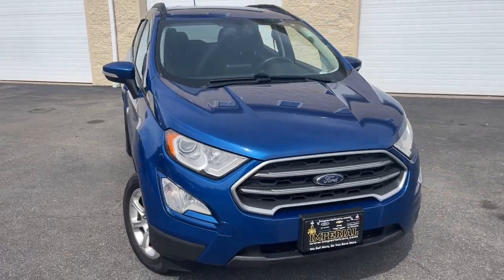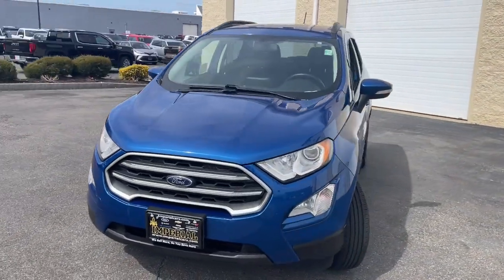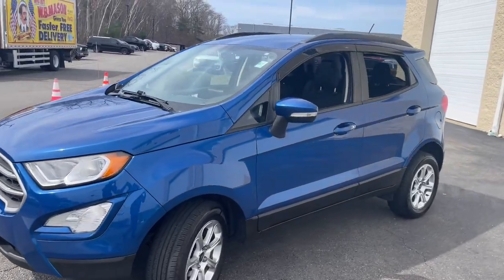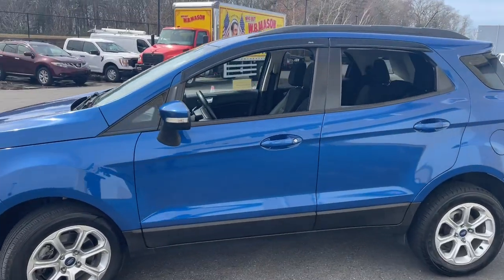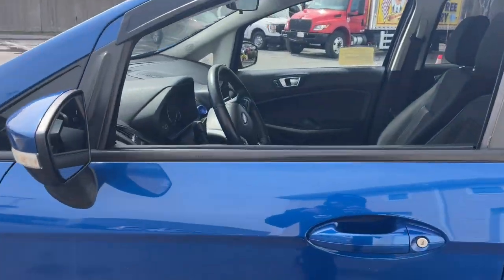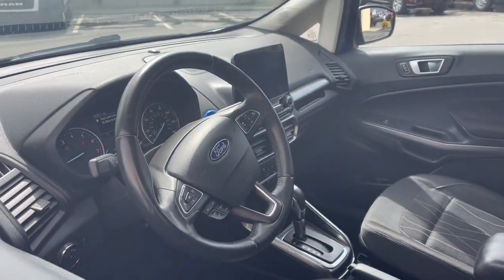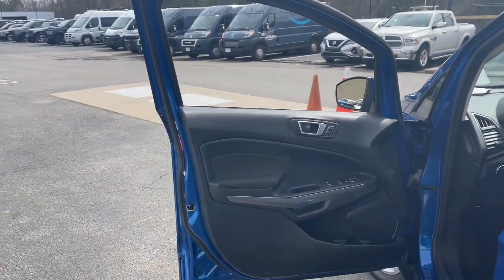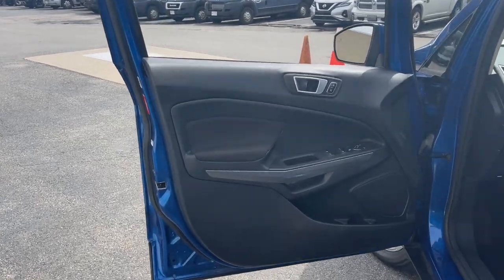2018 Ford EcoSport SE MA Milford, Franklin, Worcester, Framingham MA Providence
Pre-Owned 2018 Ford EcoSport SE available at Imperial Chevrolet located in 18 Uxbridge Rd, Mendon, MA, 01756. Servicing the Milford, Franklin, Worcester, Framingham MA Providence area.